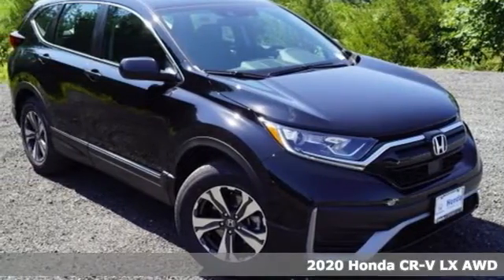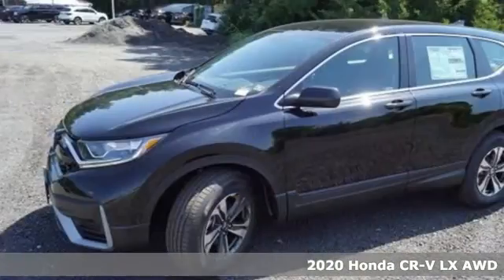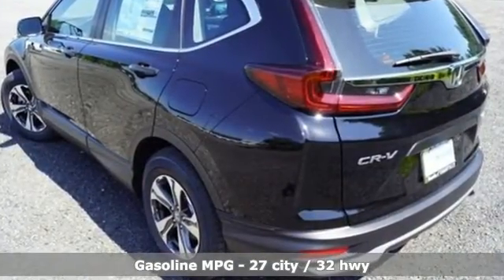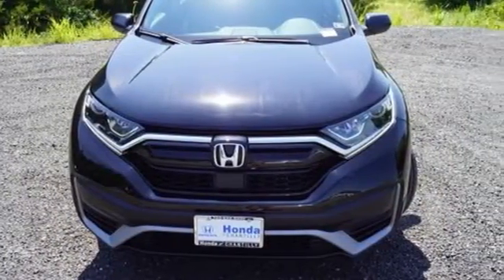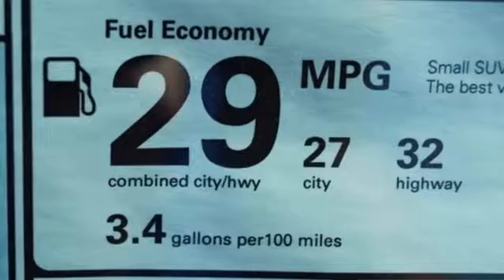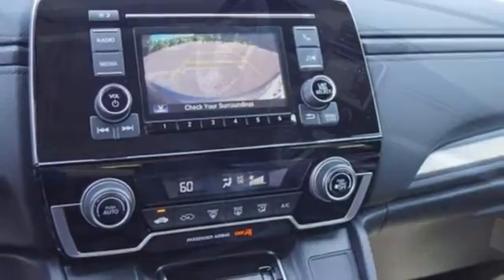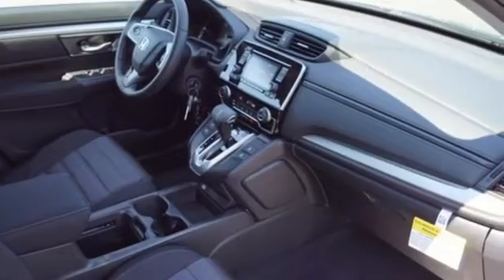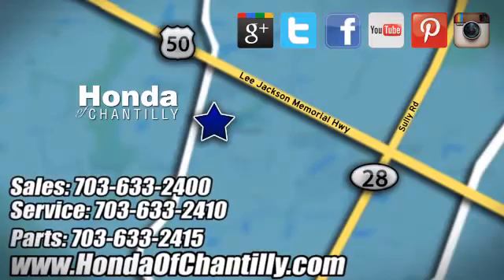New 2020 Honda CR-V 1.5T Fairfax Dulles Chantilly, DC HCLH666265 - SOLD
Year: 2020
Make: Honda
Model: CR-V 1.5T
Trim: LX
Engine: 1.5L I4 DOHC 16V
Transmission: CVT
Color: Black
Interior: Black
Stock #: HCLH666265
VIN: 2HKRW2H21LH666265
Crystal Black Pearl 2020 Honda CR-V 1.5T LX CVT 1.5L I4 DOHC 16Vbrbrbr27/32 City/Highway MPG We make every effort to provide accurate information but please verify options and price with management before purchasing. All vehicles are subject to prior sale. All financing is subject to approved credit. Dealer installed options are additional. Stock photo colors, options and trim levels may vary. Not responsible for typographical errors. Published price subject to change without notice to correct errors and omissions or in the event of inventory fluctuations. Vehicles may be in transit to dealer. Vehicle photos may not match exact vehicle. Please call to confirm availability status. All prices exclude taxes, title, license, and a $899 documentation fee. Model tested with standard side airbags (SAB). Government 5-Star Safety Ratings are part of the National Highway Traffic Safety Administration (NHTSA). New Car Assessment Program **Based on model year EPA mileage ratings. Use for comparison purposes only. Your mileage will vary depending on driving conditions, how you drive and maintain your vehicle, battery pack age/condition, and other factors.

Address:
4175 Stonecroft Boulevard